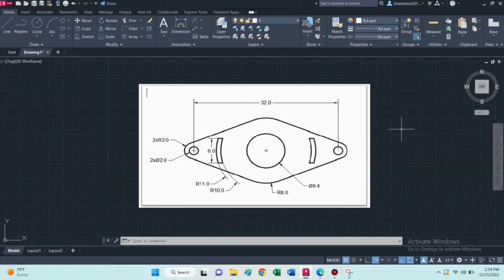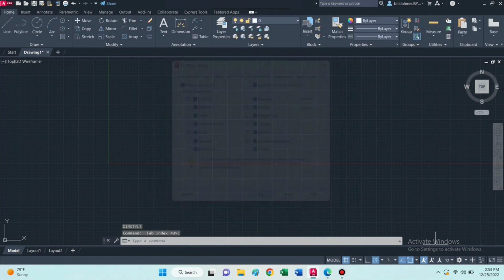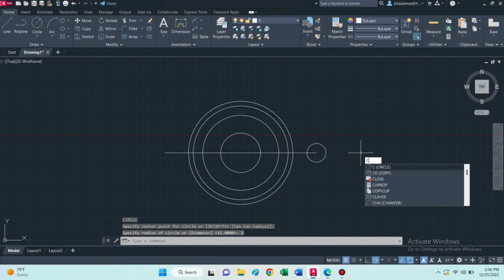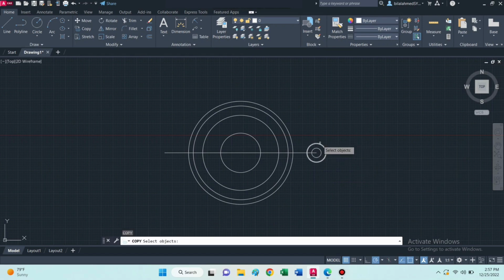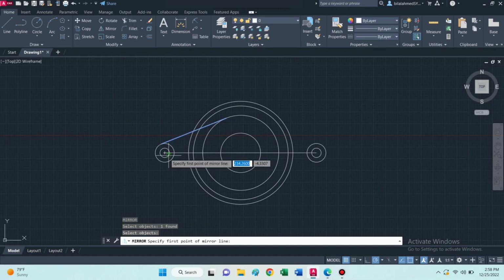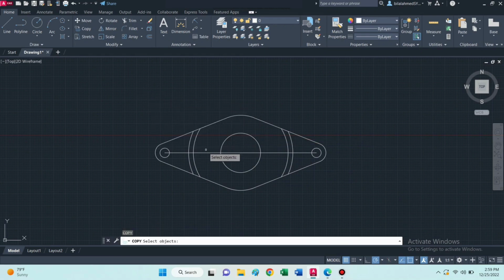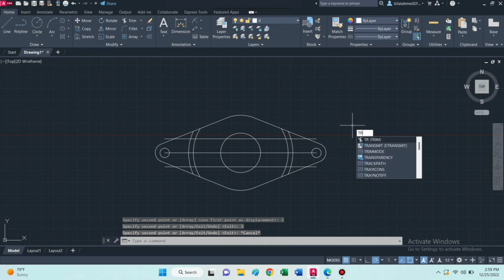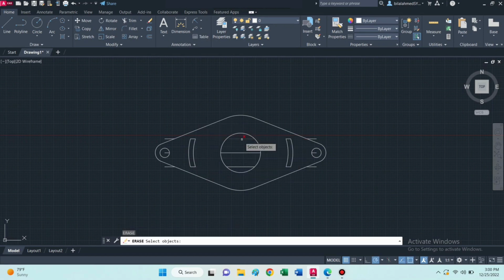AutoCAD 2D Exhaust Flange | TechTutorials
In this video you will learn about how to draw 2d spanner in AutoCAD.